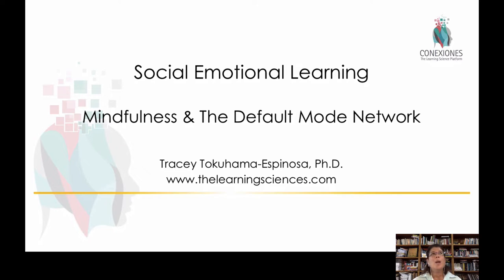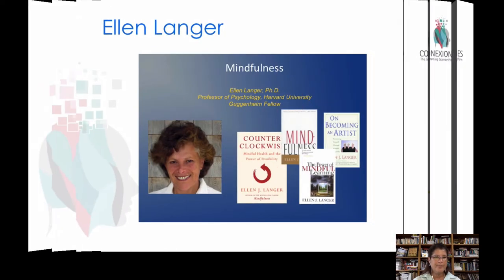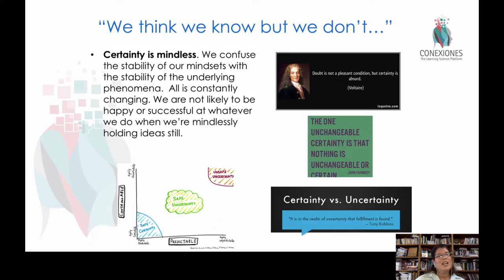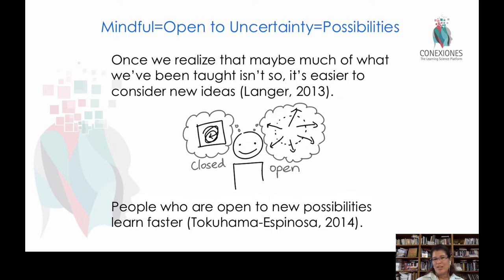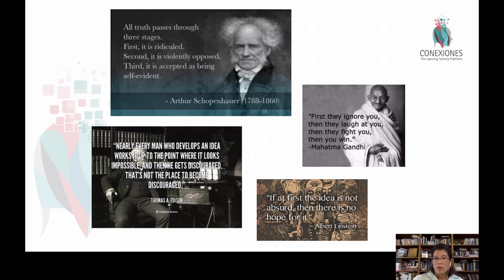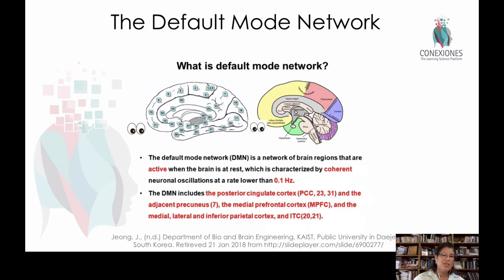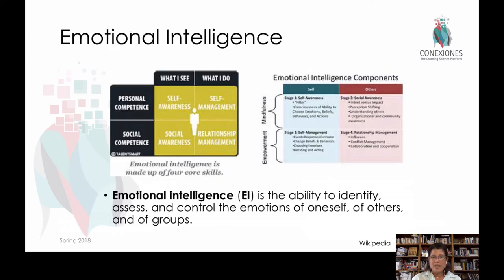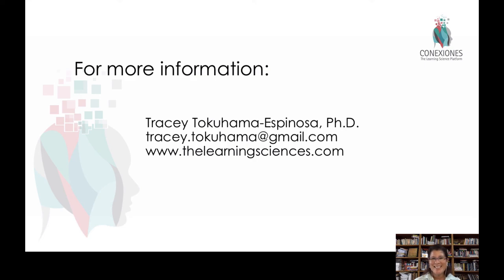Social Emotional Learning, Mindfulness and Default Mode by Tracey Tokuhama-Espinosa, Ph.D.